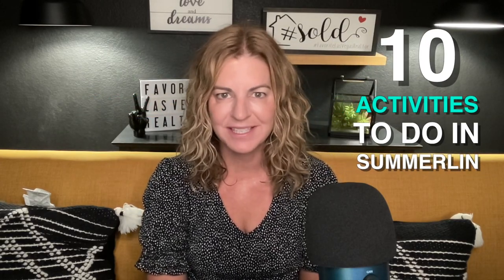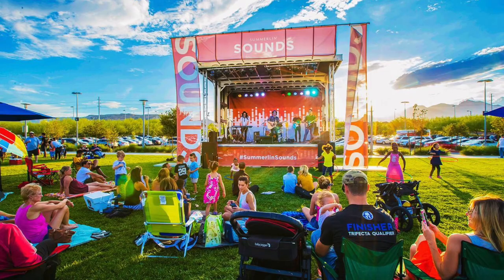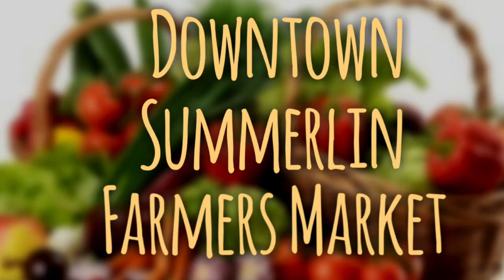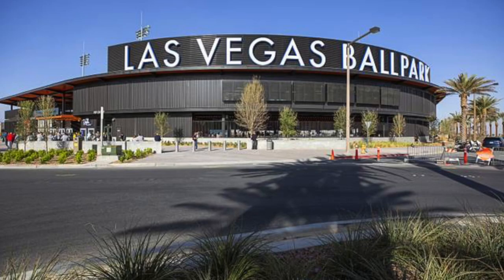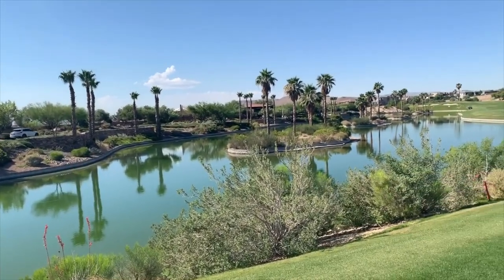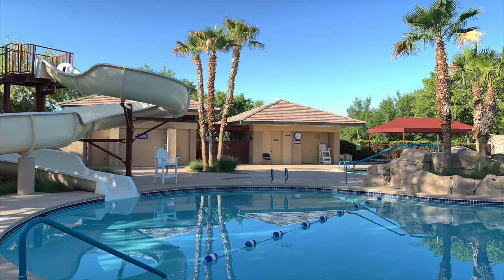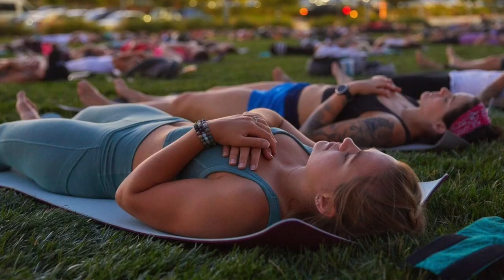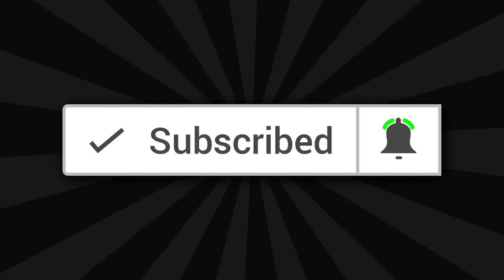Top 10 Activities to do in Summerlin this Summer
BUYERS

Company: Home Realty Center
License #: 180246